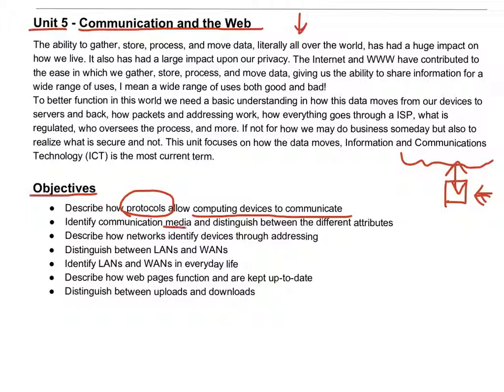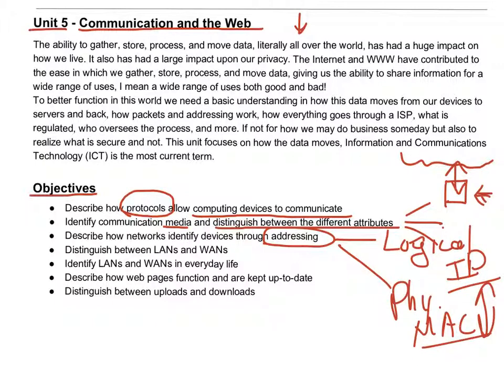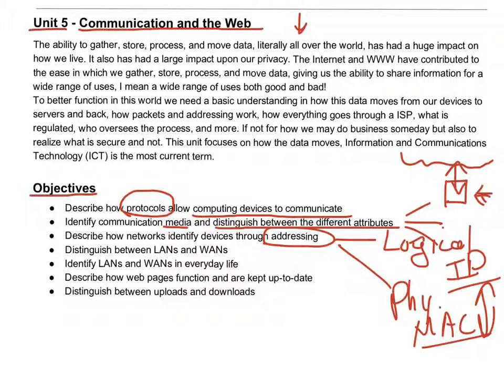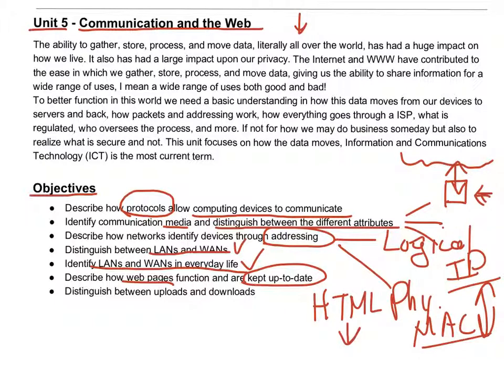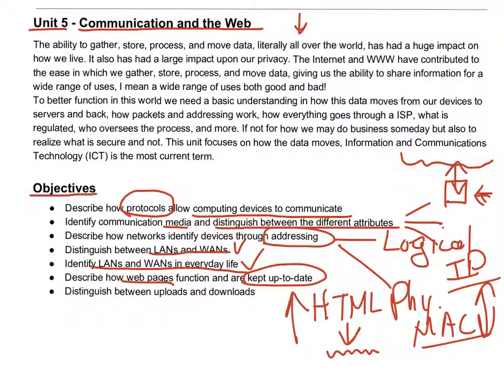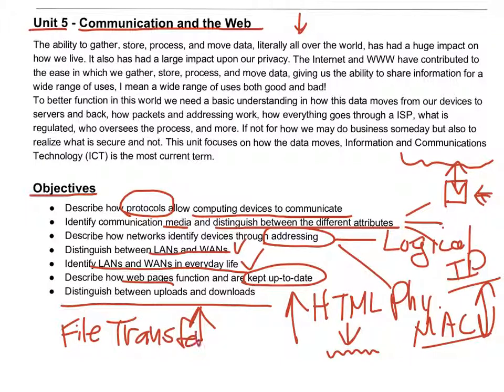NIACC-Dirksen BCA-101 U5-Overview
Communication overview